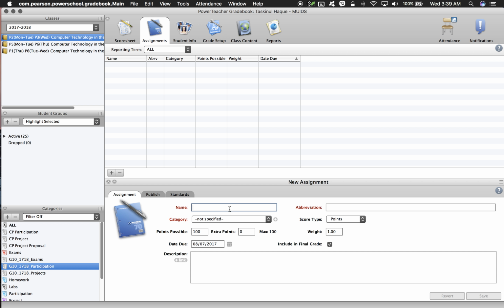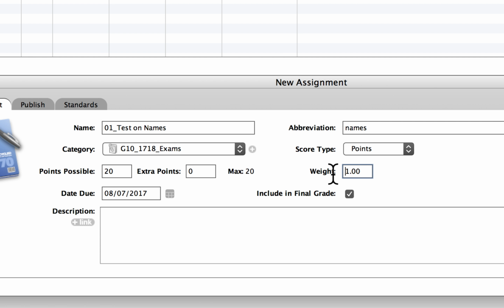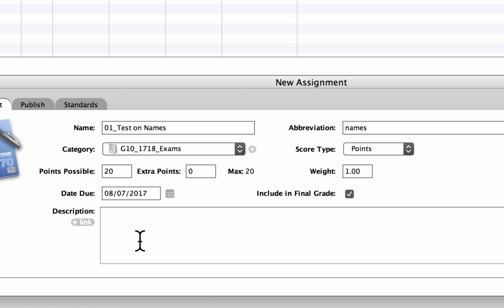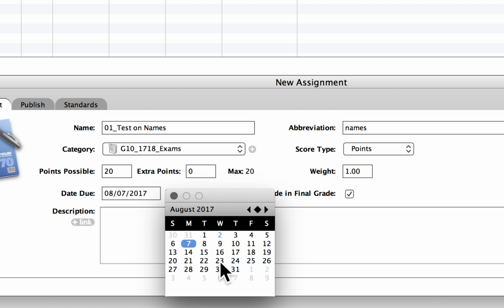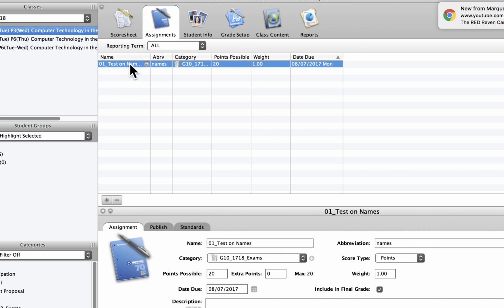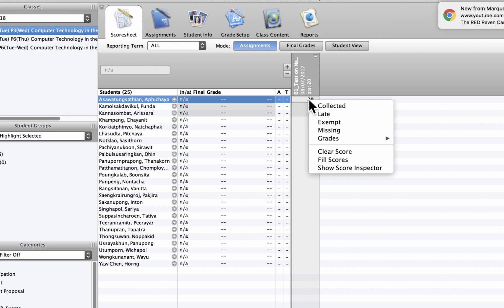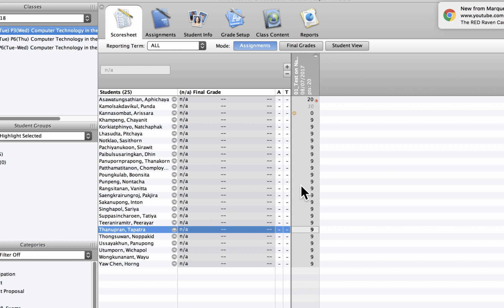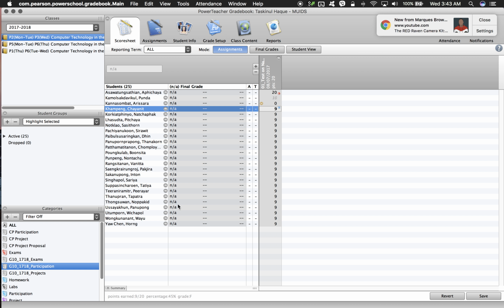PowerSchool GradeBook - Part 1 - Creating Assignments